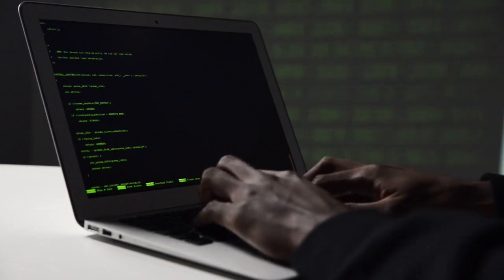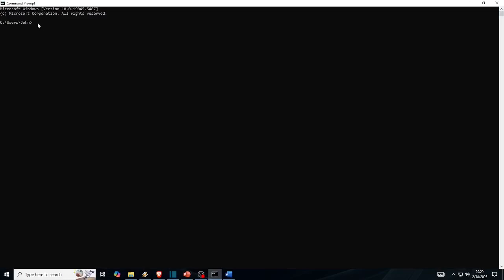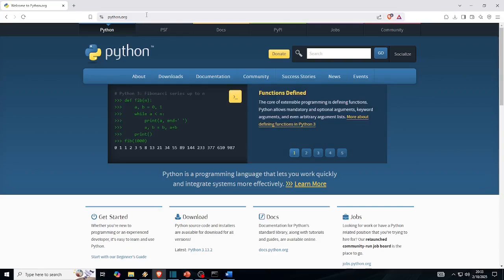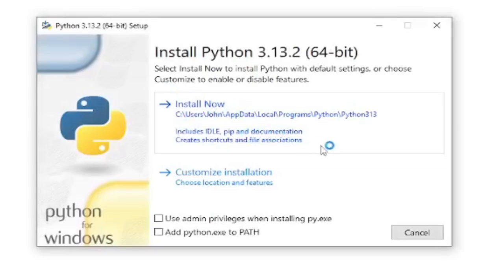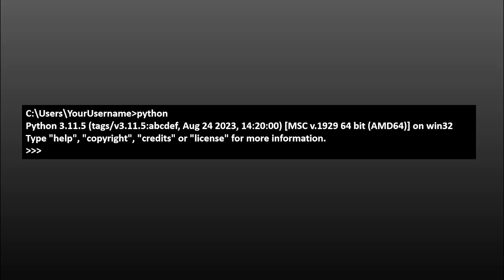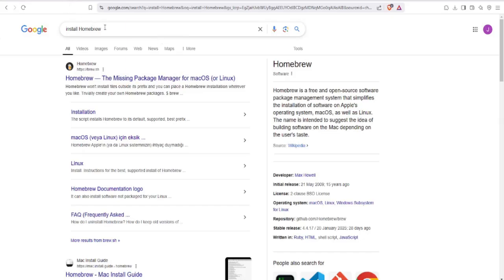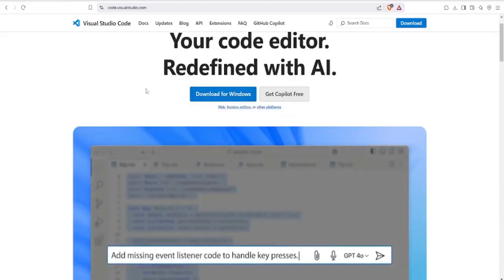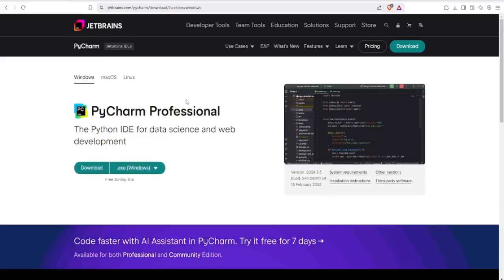How to install Python on Windows + Mac (2025) ? Step-by-Step Guide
How to install Python on Windows and Mac, step-by-step tutorial.

Are you a complete beginner who wants to learn Python programming but struggling with the initial setup? This video is your ultimate guide! We'll walk you through the entire Python installation process, ensuring you have a working environment ready for coding.
In this video, we'll cover:
• Checking if Python is already installed on your computer (Windows, Mac)
• Downloading and installing the latest Python version from python.org
• Adding Python to PATH on Windows (Crucial step!)
• Installing Python on Mac using Homebrew (if needed)
• Setting up a code editor: Visual Studio Code (VS Code) with the Python extension
• Alternative: PyCharm Community Edition for beginners
• Verifying your Python installation
This tutorial is perfect for absolute beginners with no prior coding experience. We'll break down each step in a simple and easy-to-understand way. Say goodbye to confusing installation guides and hello to your Python coding journey!